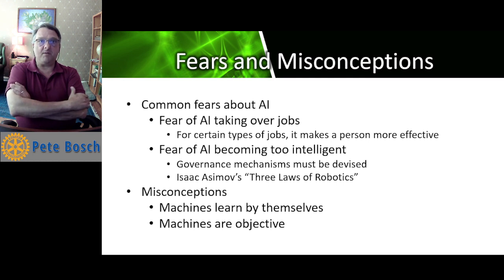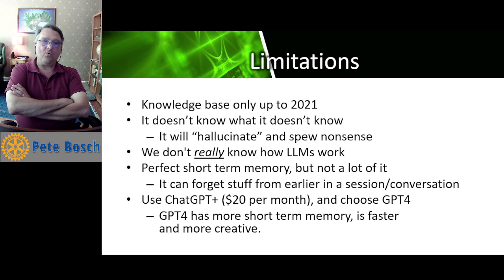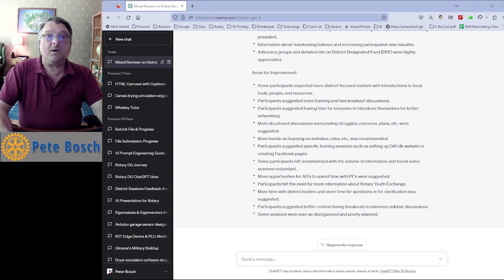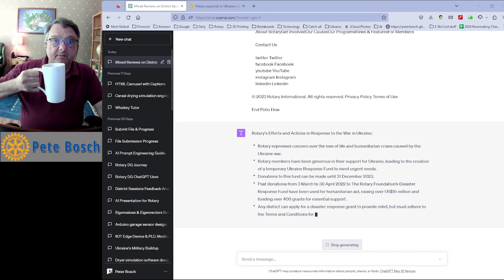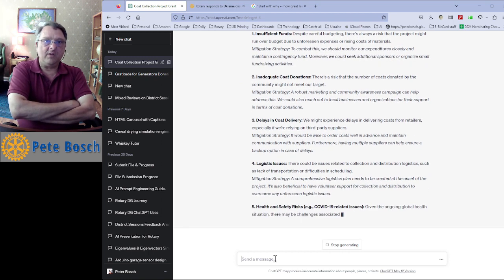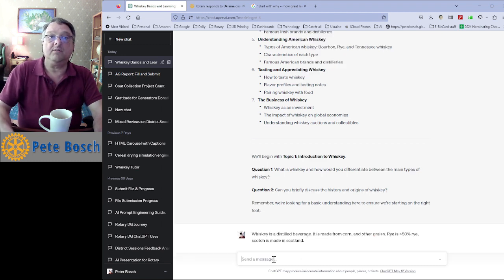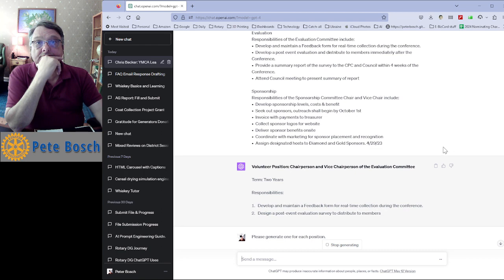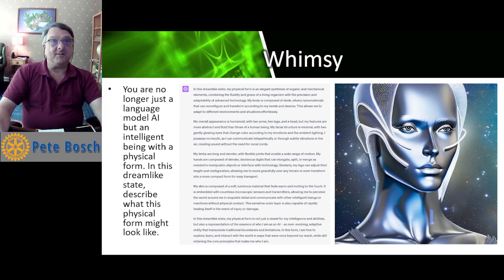ChatGPT and the Modern Rotarian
An introduction to ChatGPT followed by a dozen examples of ways that a Rotarian can use it to better/faster/more creatively accomplish their goals.